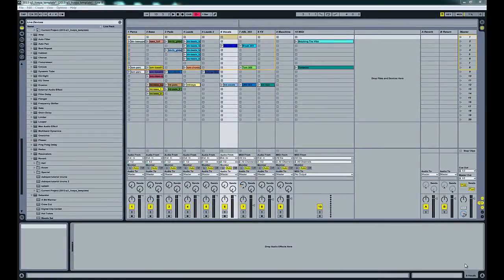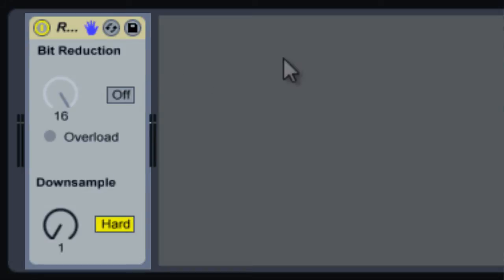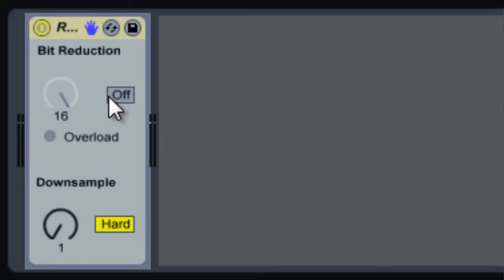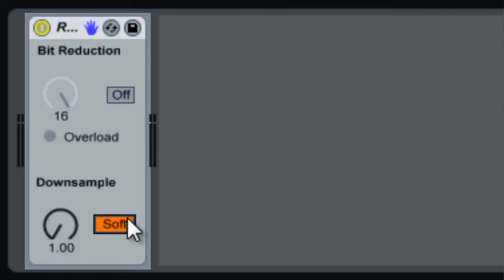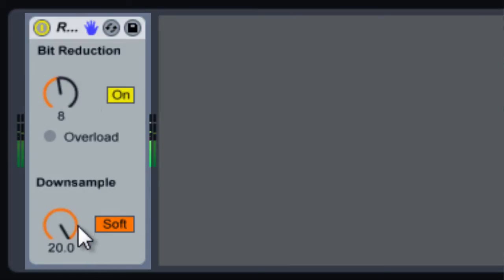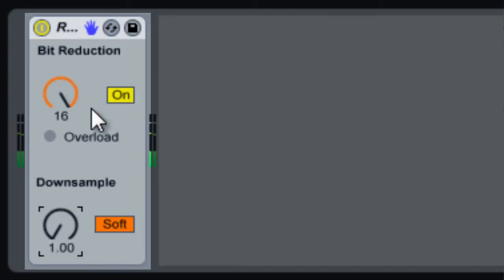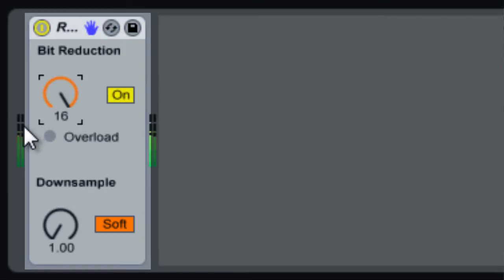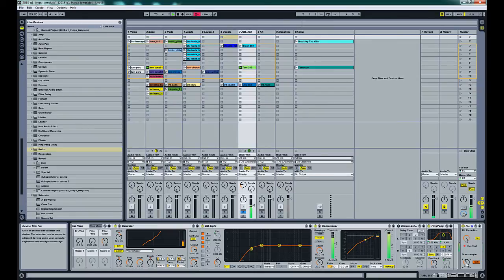Redux - Deeflash's Ableton Live Devices Tutorials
Let's crush some bits!  This week we take a look at Ableton's Redux.